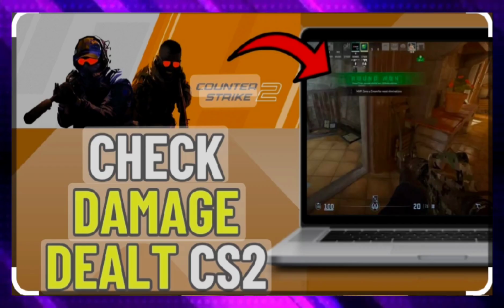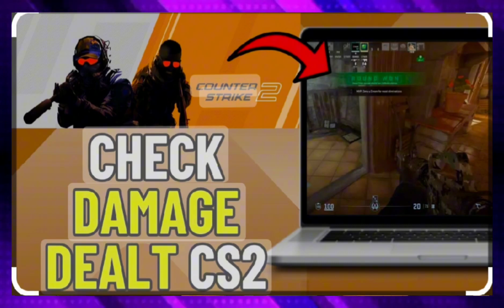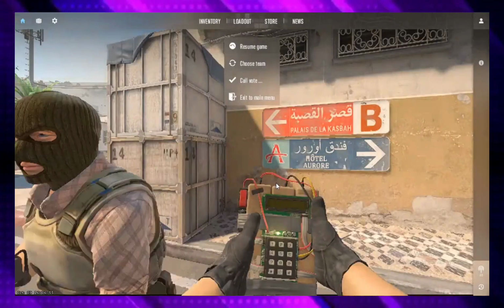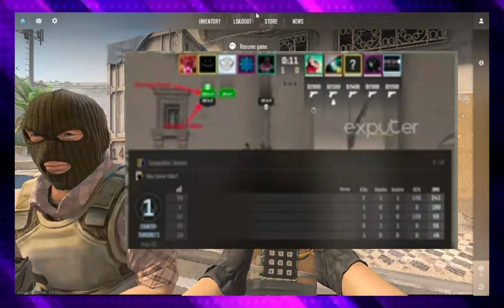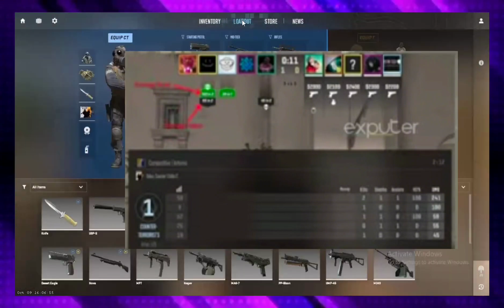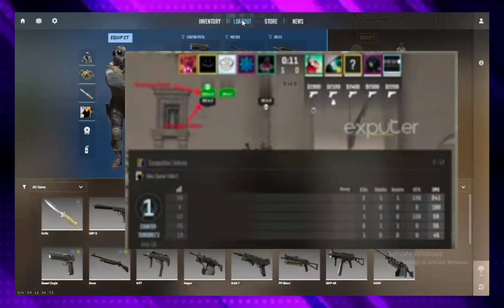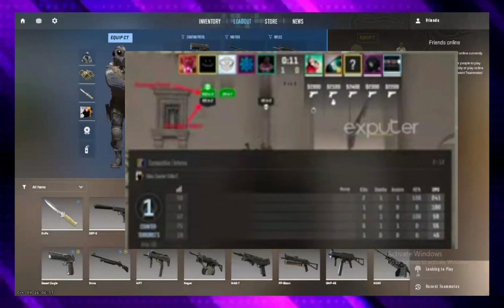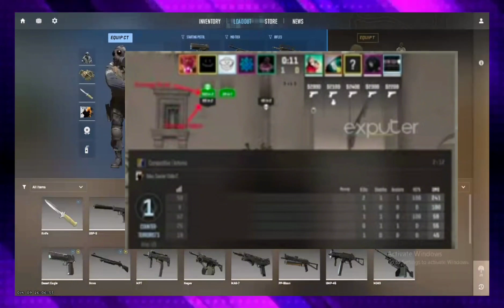How To See Damage Dealt in CS2 2023 Guide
Welcome to our latest CS2 guide on how to check damage dealt in 2023! If you've ever wondered about your damage output in CS:GO and wanted to see it right away, you're in the right place.

In this comprehensive tutorial, we'll walk you through the steps to check your damage dealt in CS2. We'll cover various methods to display damage directly in the game, making it easier for you to assess your performance and make strategic decisions during matches.

Whether you're a CS2 veteran or just getting started, this guide is tailored to help you enhance your gameplay experience.

If you find this tutorial helpful, share it with your CS2 buddies, and let us know in the comments what other CS2 topics you'd like us to cover in future videos.